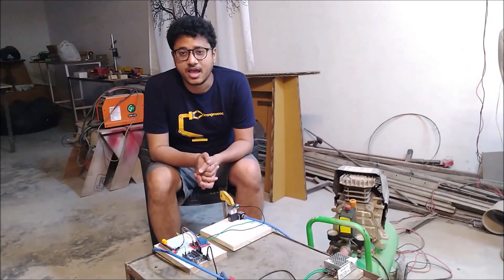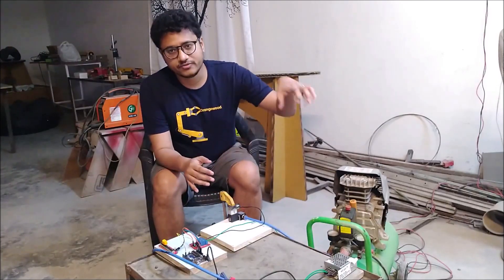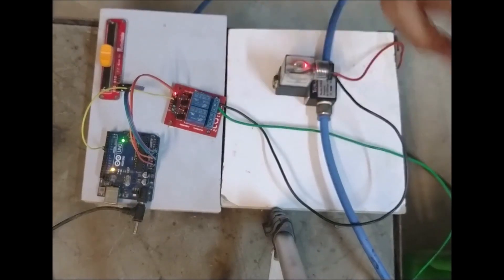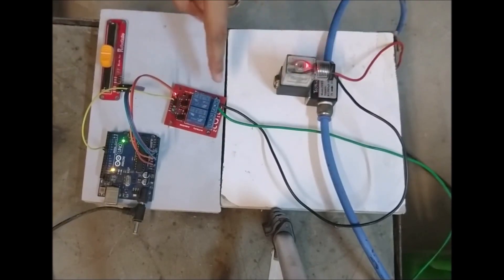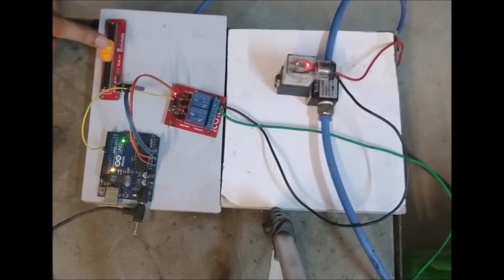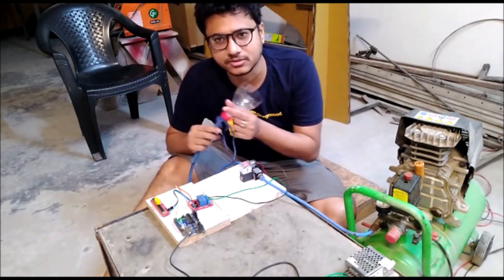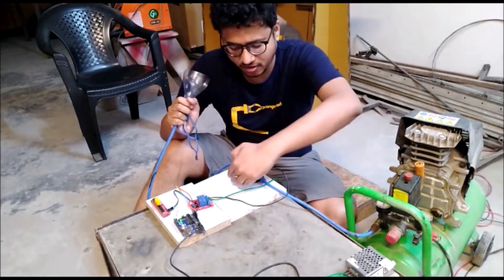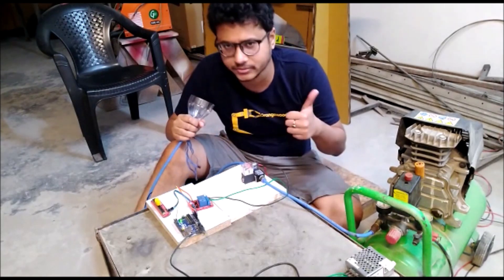Mass Ventilator project: Ventilator from a compressor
Mass Ventilator Project is my attempt to repurpose Air compressors into Ventilators. We are about to have a shortage of Ventilators and this is one way we can provide support to a larger number of people.
We are looking forward to discussing this with medical professionals for validation, and improve the design.
Please don't try this at home yet!